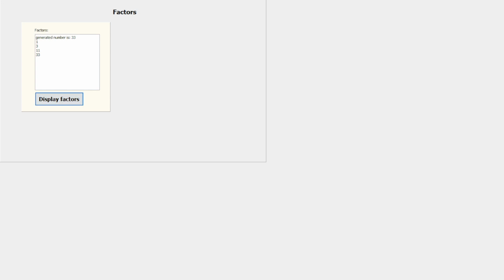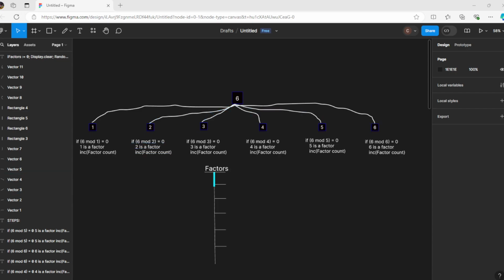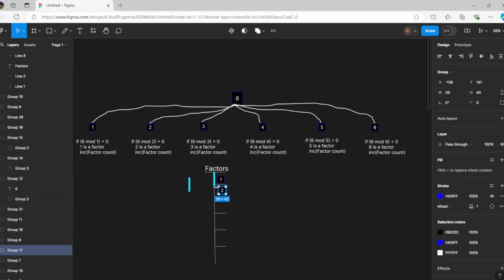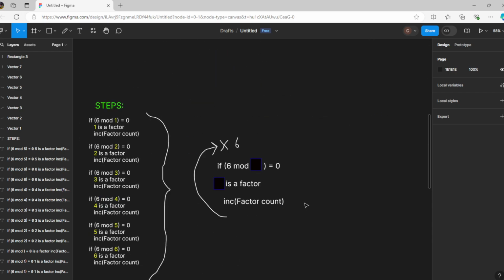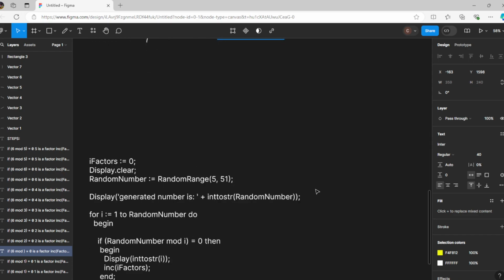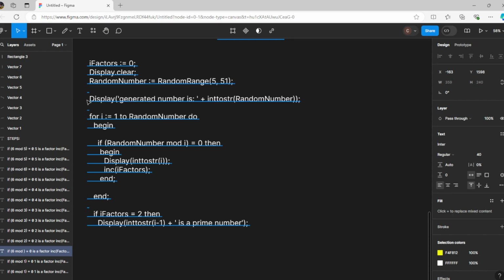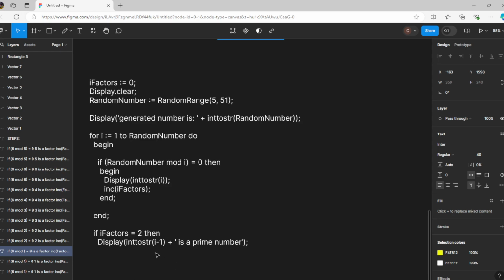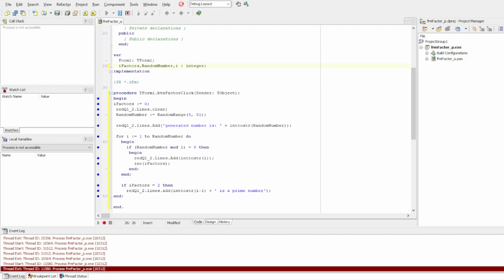Factors in Delphi